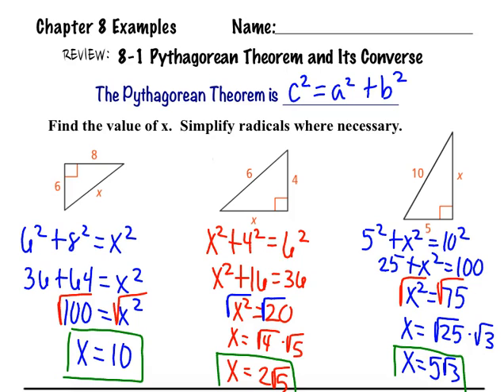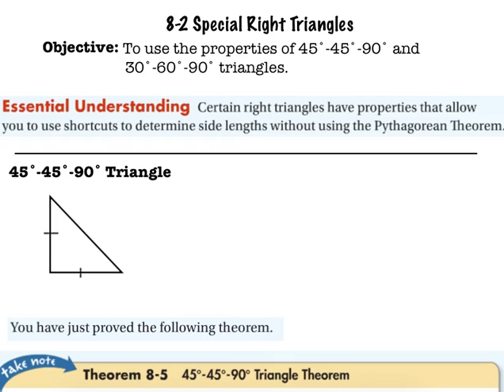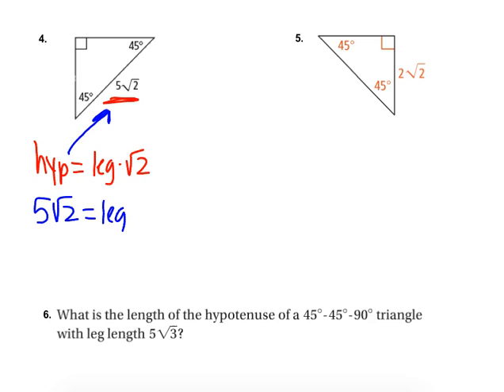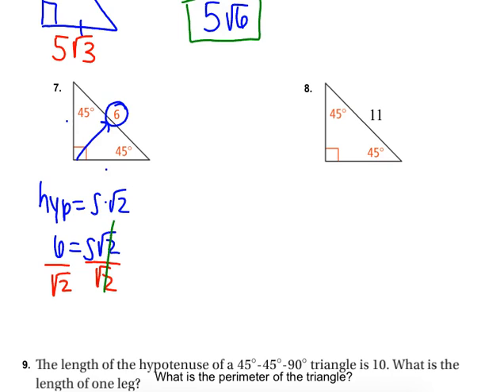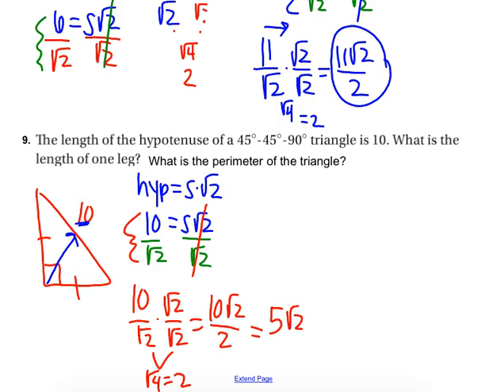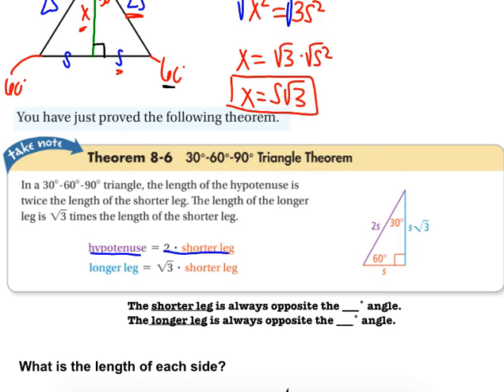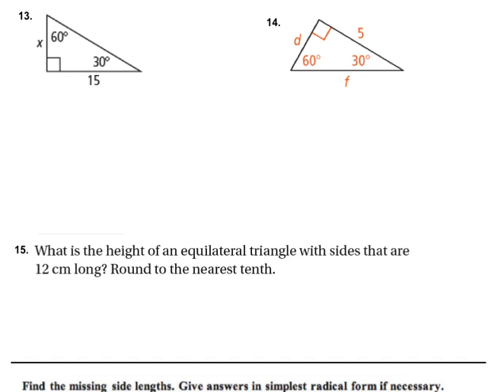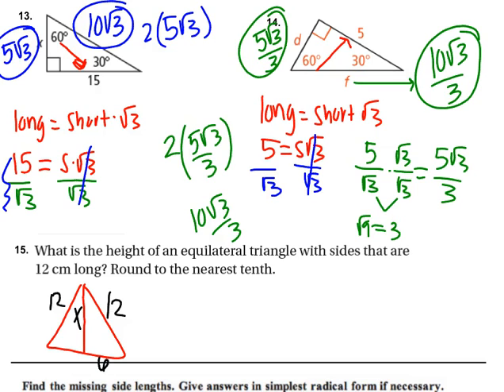8 2 Special Right Triangles